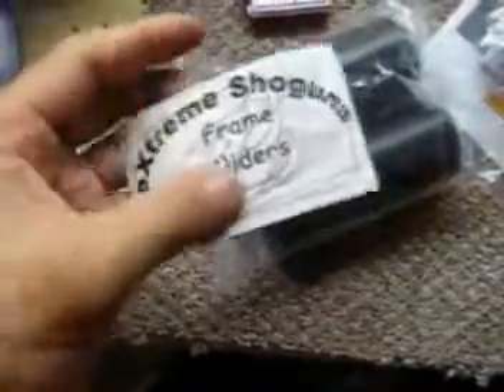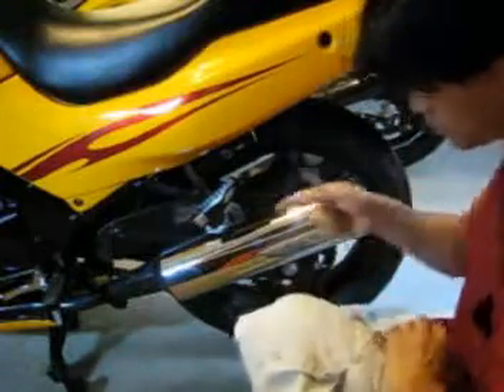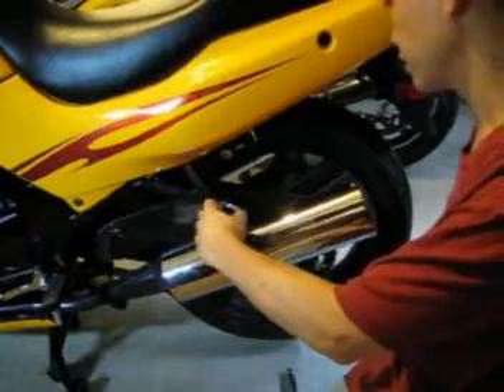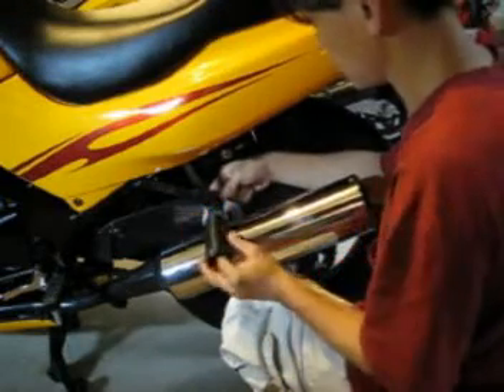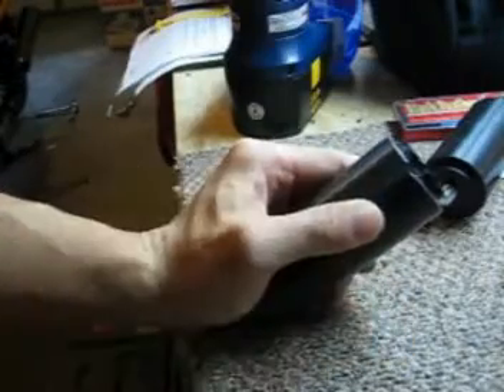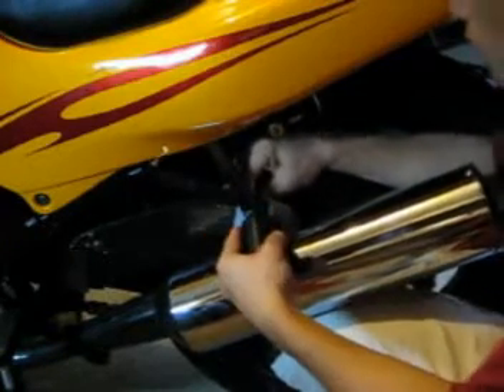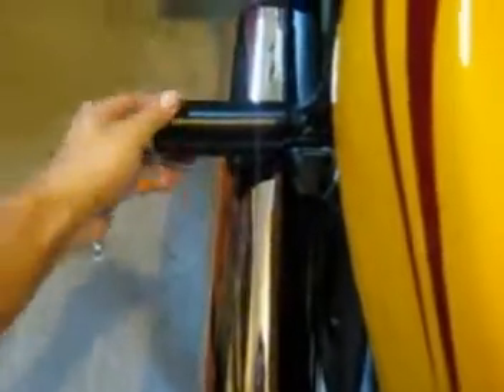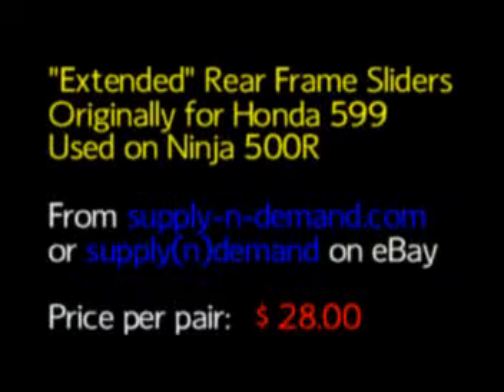Review of Extended Frame Sliders (Rear) Ninja 500R 500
This is a quick review of the Extended Frames Sliders from supply-n-demand.com

For $28, these are the least expensive frame sliders I've found.  They are actually made for a Honda 599.  But with a little modification, they fit the Ninja 500R great!

What I liked:

Its inexpensive.  Its pretty easy to install.

What I didn't like:

I would have preferred to keep my foot pegs.  And for just $28, I don't feel intimidated to try mod-ding them to use the foot pegs too.